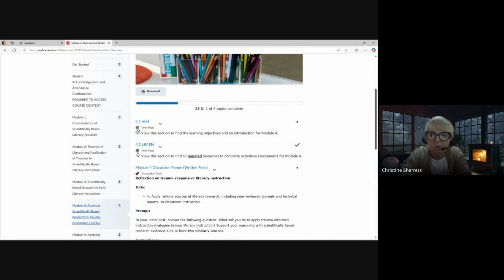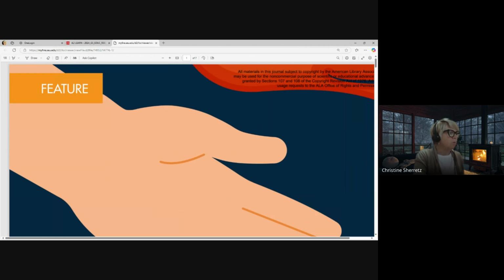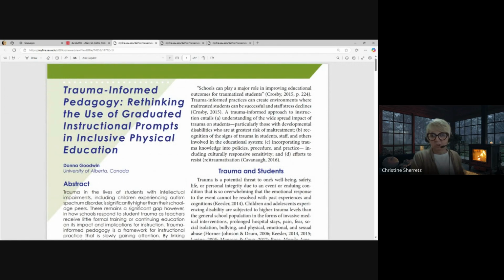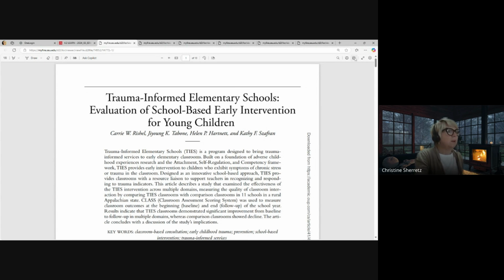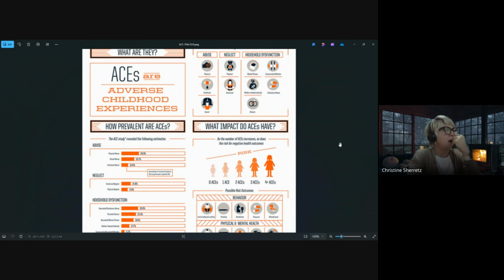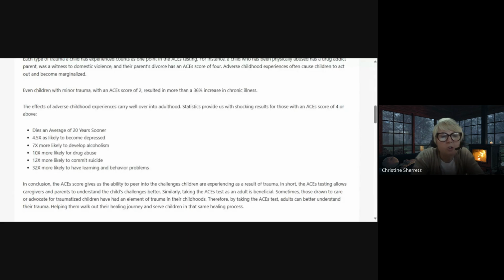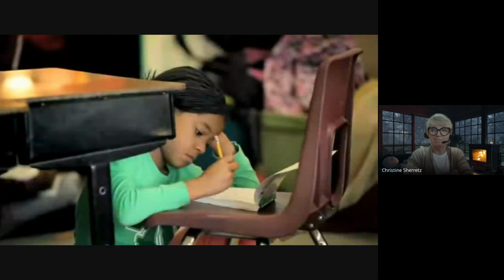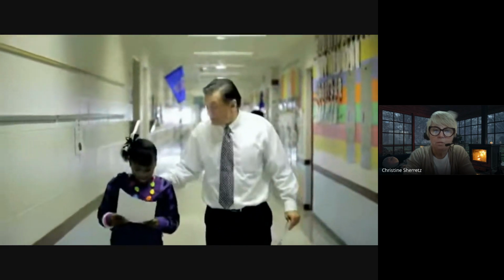EDUC 5833 Module 4 2025 01 23 11 27 EST Recording